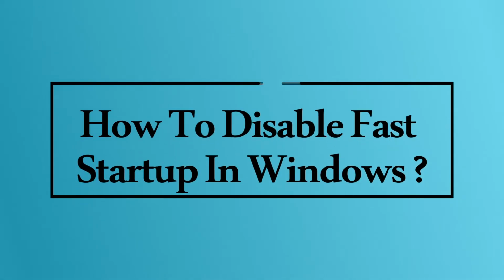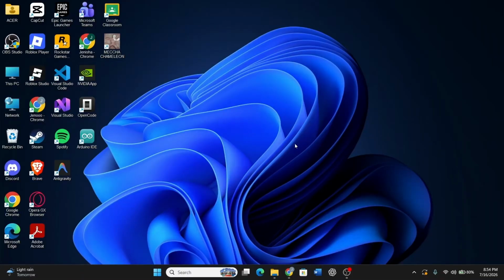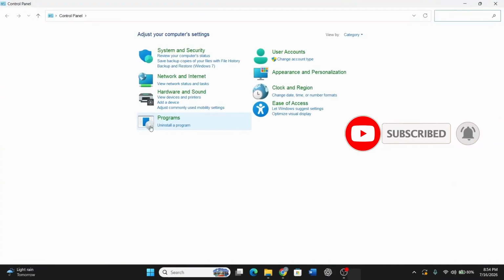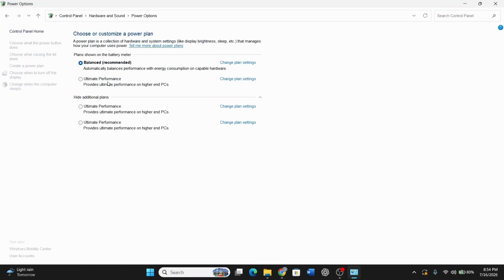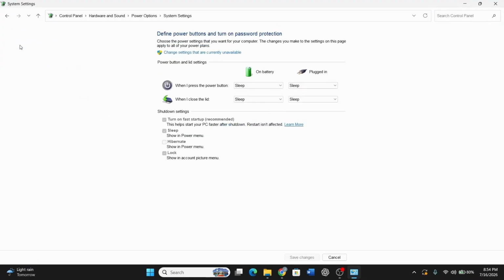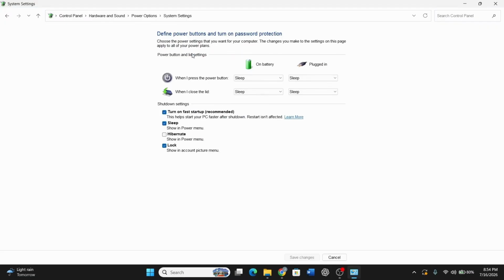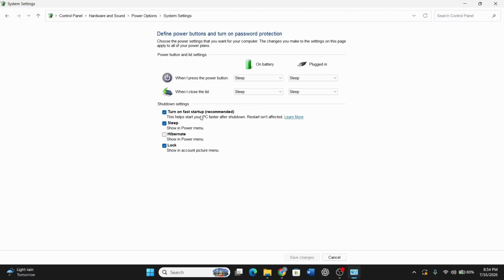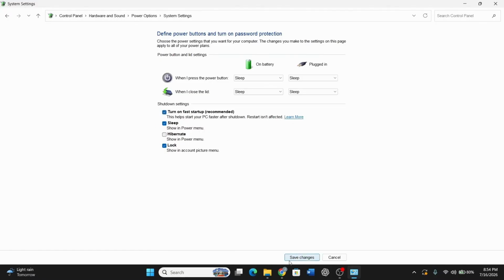How To Disable Fast Startup In Windows ?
How To Disable Fast Startup In Windows ?: Welcome to our step-by-step guide on "How To Disable Fast Startup In Windows!" If you're experiencing shutdown, startup, dual boot, or hardware-related issues, disabling Fast Startup may help resolve them. In this tutorial, we'll show you how to disable Fast Startup in Windows, turn off Fast Boot through Power Options, and change startup settings on your PC or laptop. Whether you're using Windows 11 or Windows 10, these simple steps will help you disable Fast Startup quickly and easily.

In this video, we will show:
How to turn off Fast Startup in Windows 11
How to disable Fast Startup in Windows 10
How to change Fast Startup settings in Windows
How to disable Fast Boot on a Windows PC

What you'll learn:
How do I disable Fast Startup in Windows?
Where is the Fast Startup setting in Windows?
Why should I disable Fast Startup on my PC?